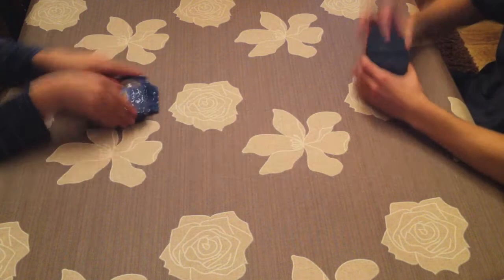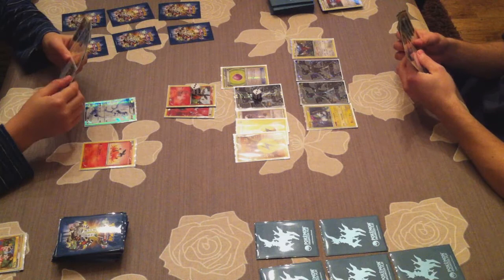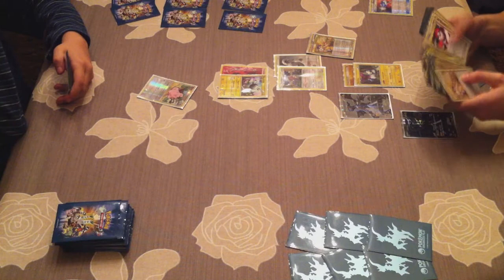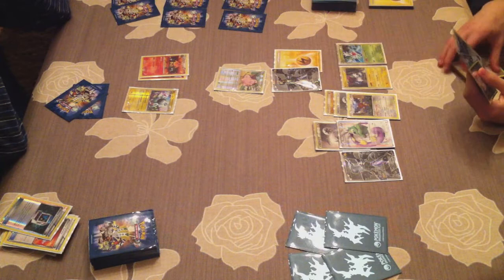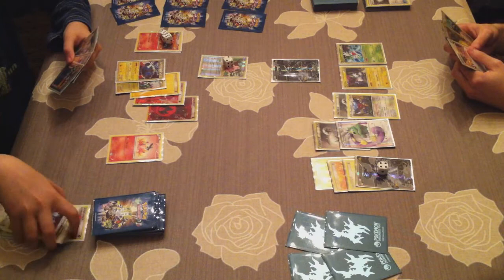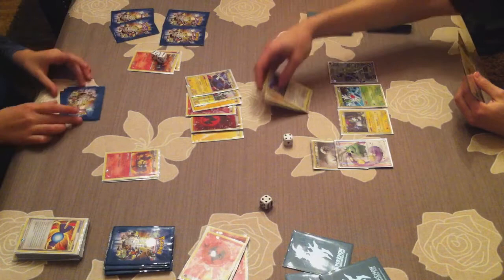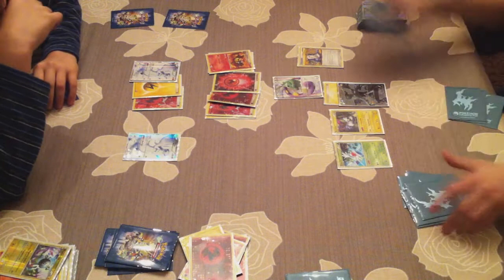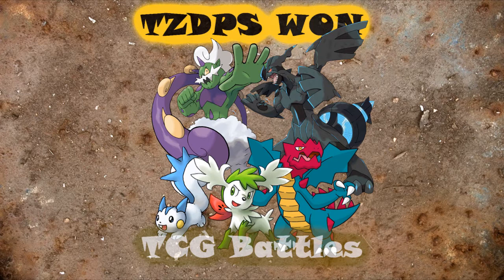MagneBoar VS. TZDPS - Pokemon TCG Match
Sup Youtube!
In this weeks Battle VId. It's TZDPS VS. MagneBoar. TZDPS is the upgraded version of TZPS & It contains some Noble Victories Cards like Druddigon.. & MagneBoar contains Magnezone Primes & Emboars w/Ability, as well as some Reshirams..Which deck has the most potential, leave your opinion in the comment section & you can always leave a suggestion too..
Anyway I hope you enjoy the vid. & also take a look at my weekly episodes!
The background music is from the old school TCG video game:
Composer: Ichiro Shimakura (1998)
Game: Pokémon Trading Card Game
System: Nintendo GameBoy